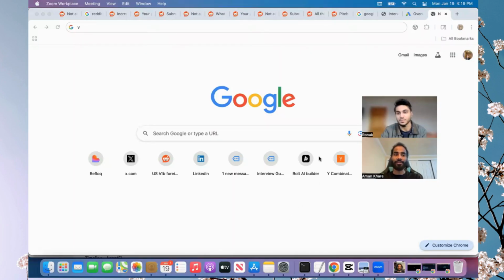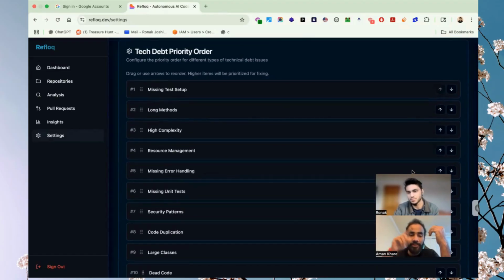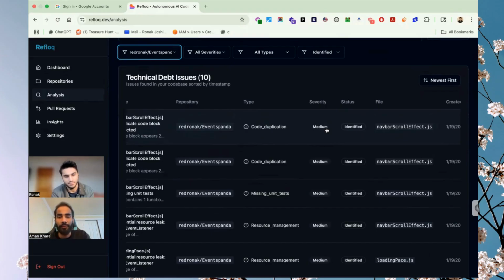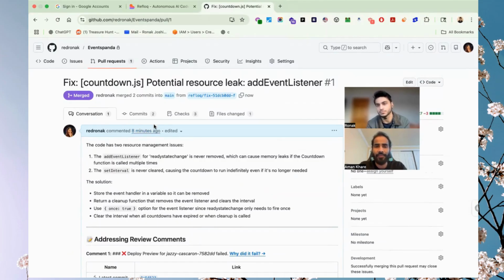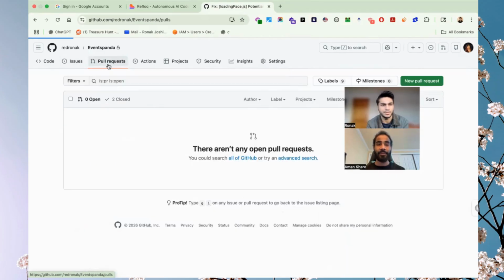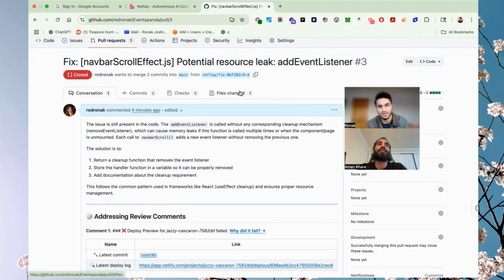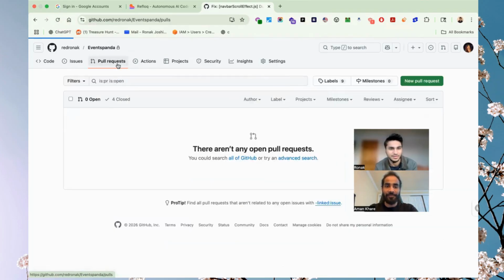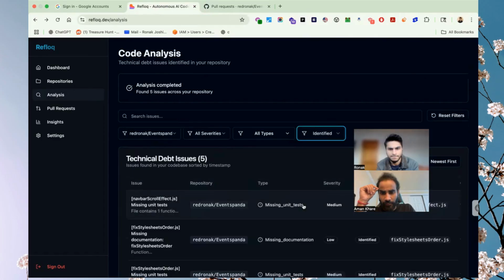Lets See ReFloQ in Action - Part 1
See RefloQ in action! see the AI agent actively clean up tech debt.